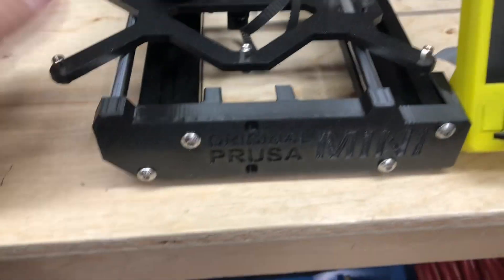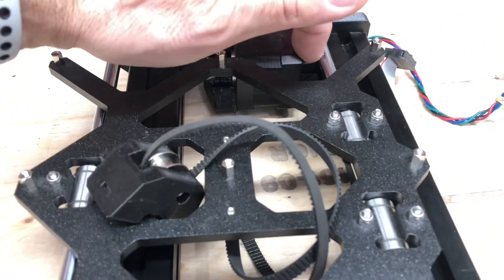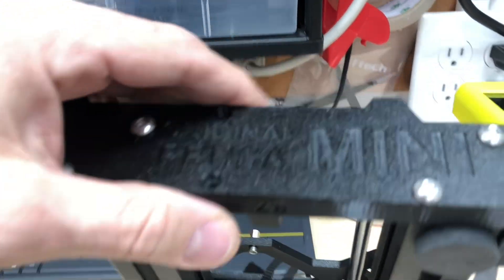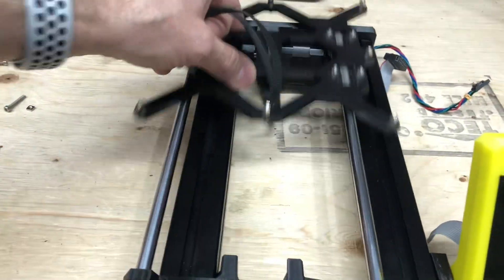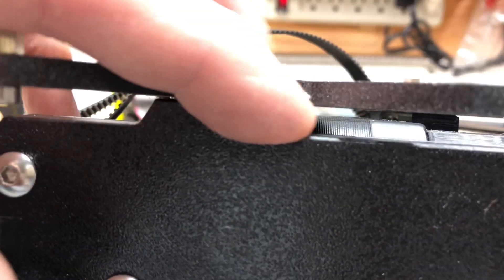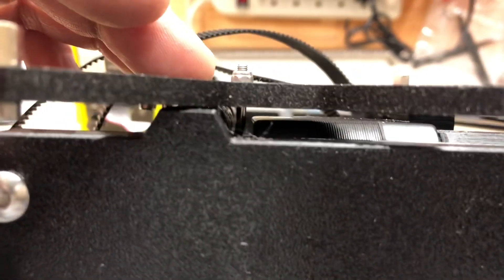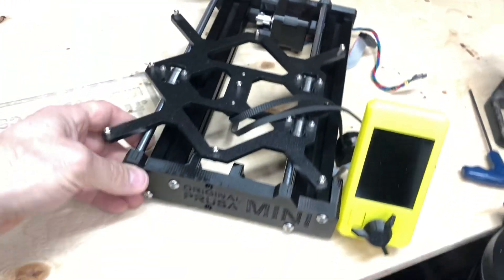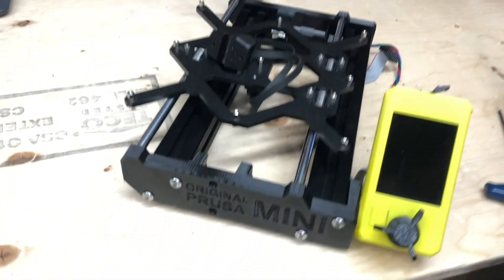Prusa Mini V1 Repair & Upgrade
Just a short clip about my Prusa Mini version 1, Prusa made modifications to the printer parts so I replace them to have a functional printer again.

I am using version R8 of the parts, nice printer that can be updated by it’s own!